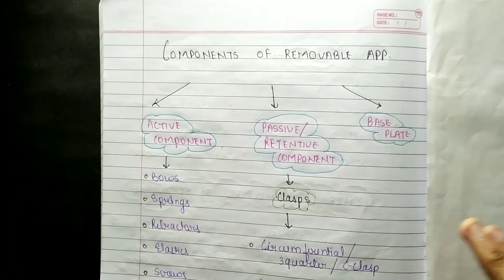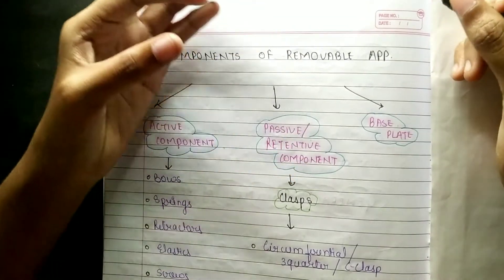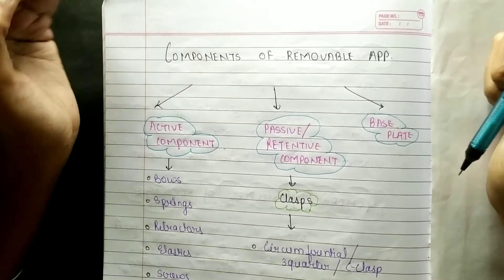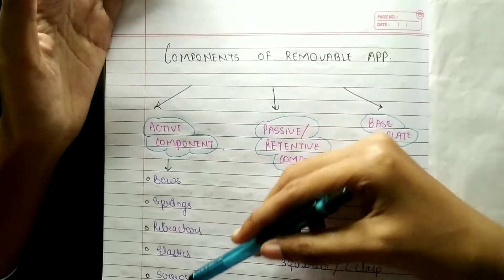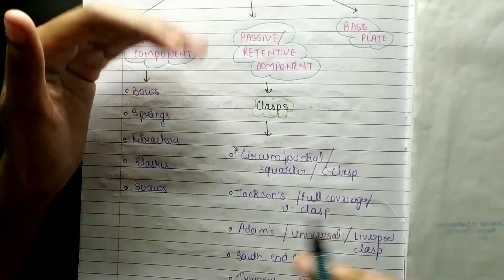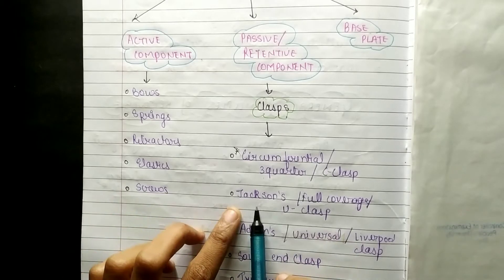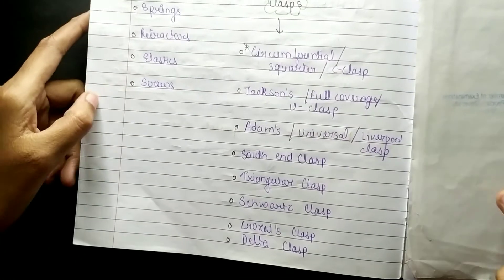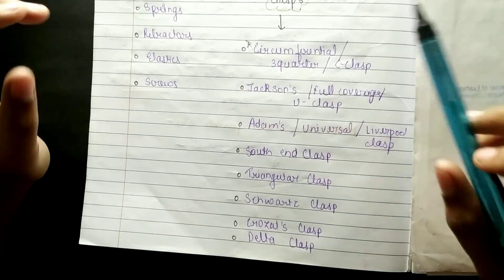Components of removable appliances | orthodontic | NEET MDS